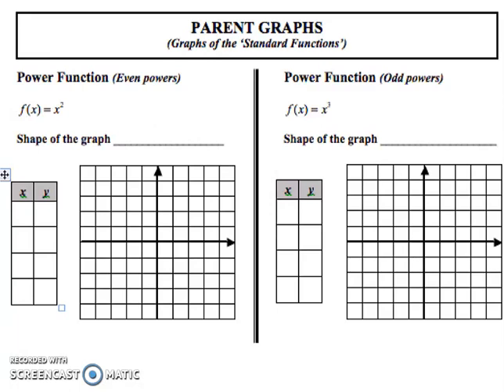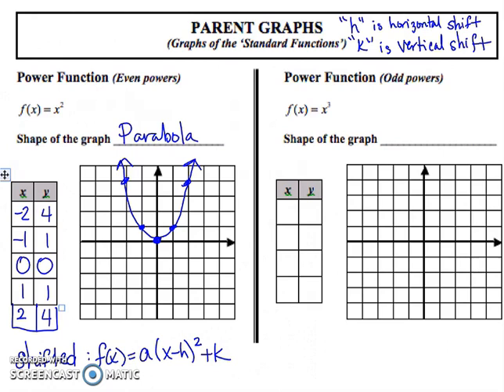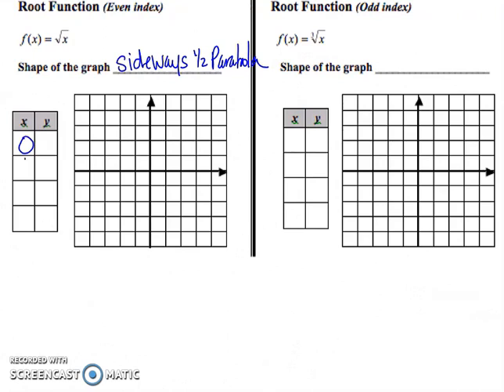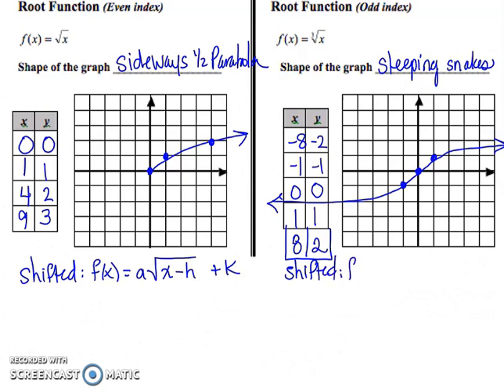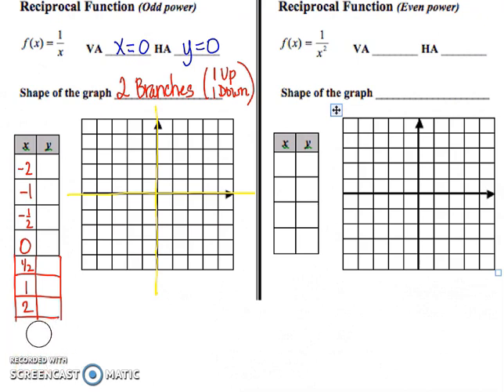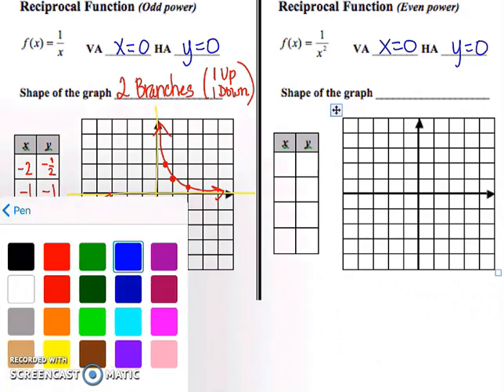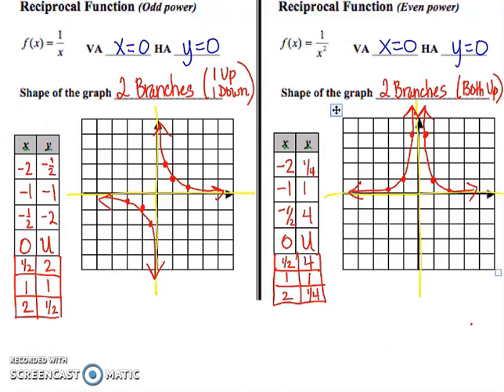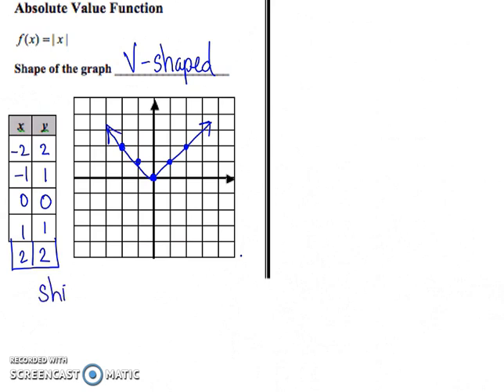JSteele Precalc Sec 2 4 Parent Graphs